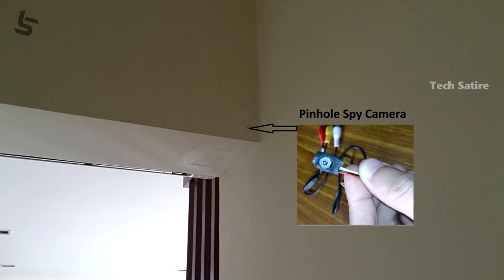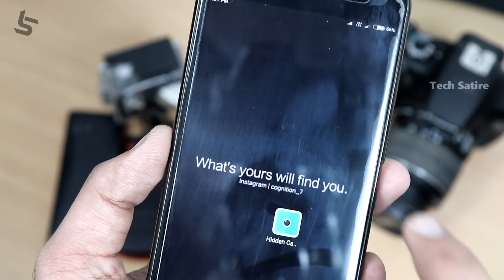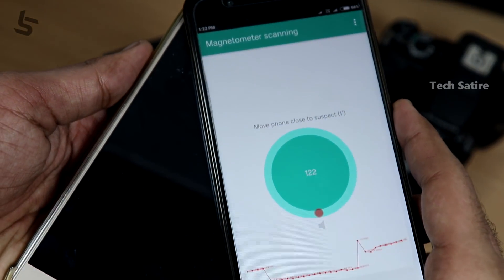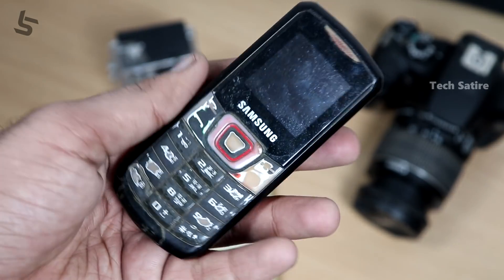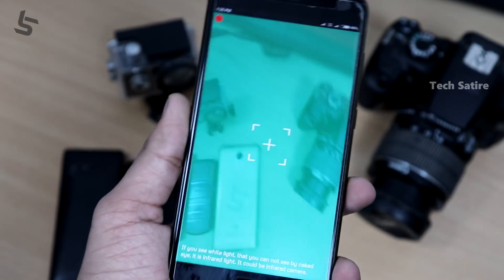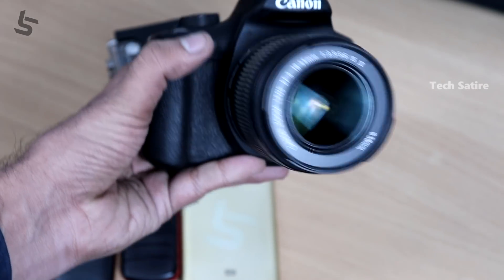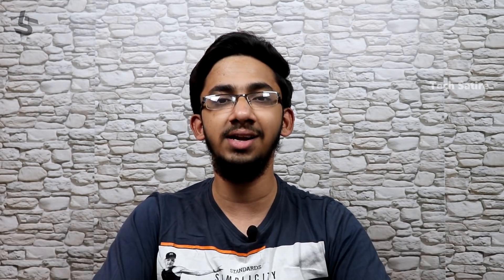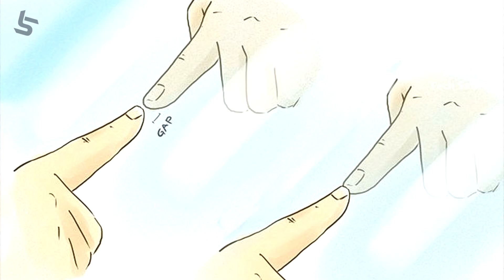Hidden Cameras பற்றி இது தெரிஞ்சா போதும்! உங்களை யாரும் தவறாக Photo/Video எடுக்க முடியாது!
How to detect Secret Hidden Cameras using Smartphone? App to find Hidden Camera! | Tamil | Tech Satire